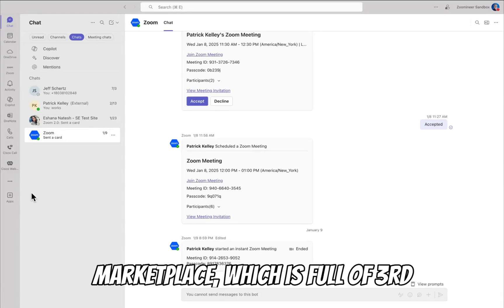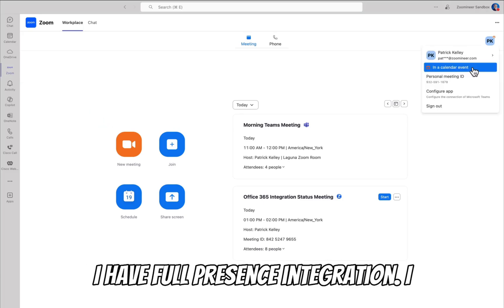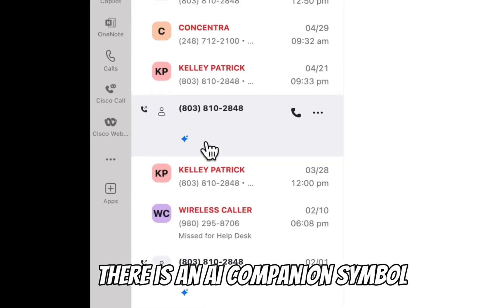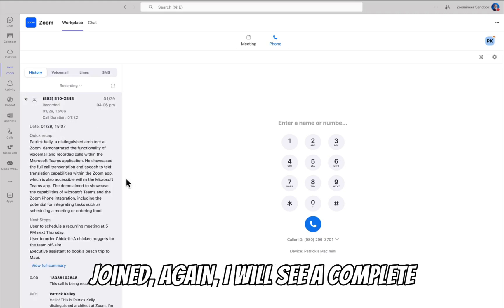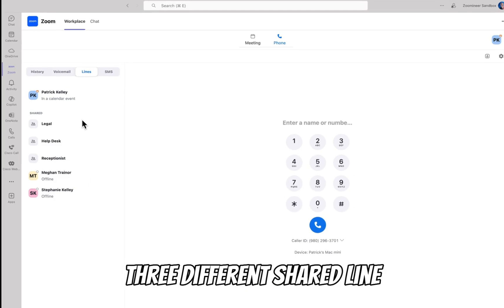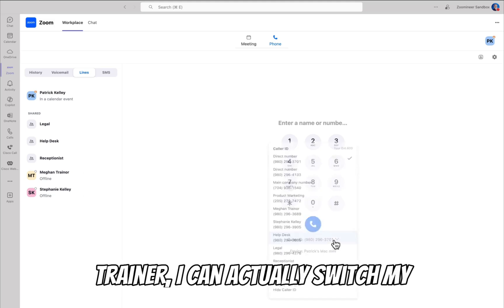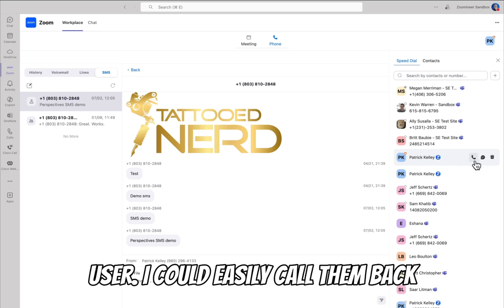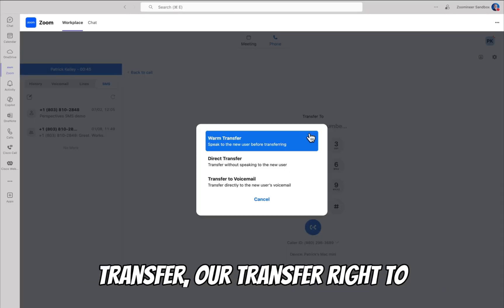Zoom Inside Microsoft Teams Is Here and It’s Awesome!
Why would anyone want to use Zoom INSIDE of Microsoft Teams?

It's called Application Affinity. The ability for users to stay inside of one platform longer but still do as many tasks as possible.

So think about if you are a Teams user, but also you require a better phone and meeting experience like Zoom.

Well you can now with the ever improving Zoom App inside of Teams.

Want a better phone experience than what Microsoft Teams provides? Use the Zoom App.

Want a better meeting experience than what Microsoft Teams offers? Use the Zoom App.

Combining both Zoom and Microsoft Teams now helps users get the best of both worlds.

Check out the video to see some cool features that Zoom is innovating that is embedded within Microsoft Teams.

Tattooed Nerd

About Me...